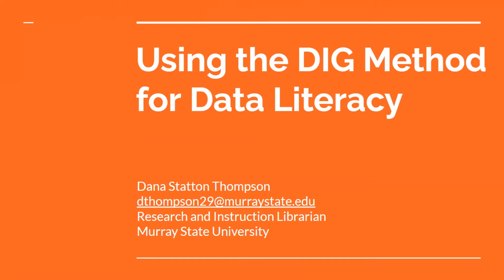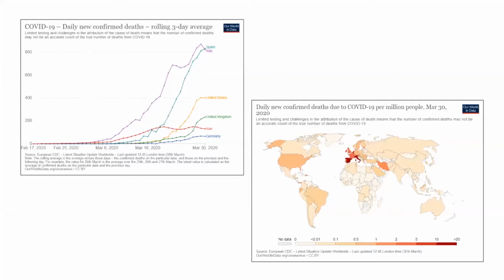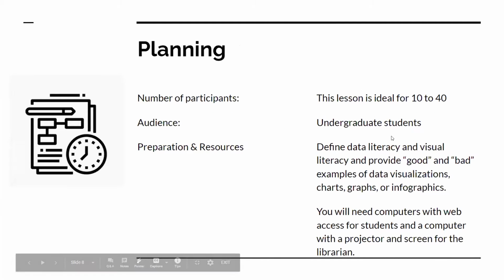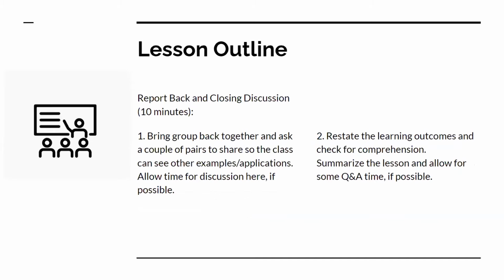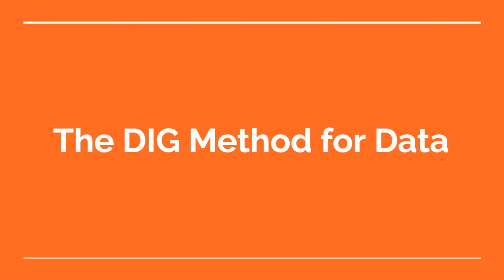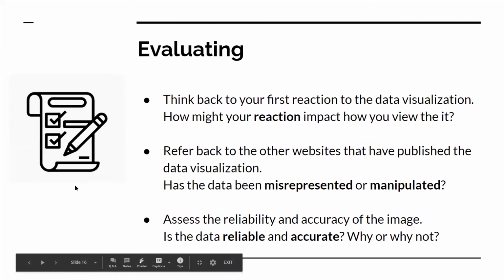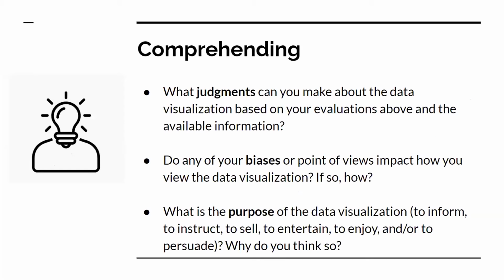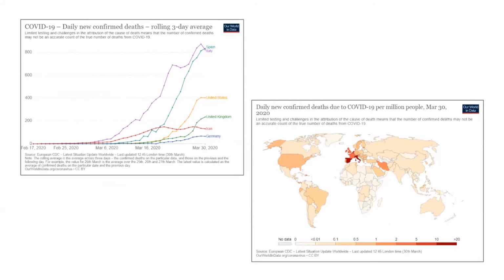Using the DIG Method for Data Literacy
As a research and instruction librarian and a liaison to the College of Business, I often incorporate lessons on data literacy and visual literacy into my instruction sessions for business students. In these sessions, I focus on teaching students how to read the photographs, charts, graphs, and infographics they encounter in databases, such as IBISWorld and Statista, and news sources, such as The New York Times and The Wall Street Journal. While teaching Journalism students, I developed a method for evaluating digital images called the Digital Image Guide (DIG) Method. In this short presentation, I will explain how you can use a modified version of the DIG Method for data literacy, specifically with data visualizations and other images that rely on data such as charts, graphs, and infographics.

Presented by Dana Thompson (Murray State University)